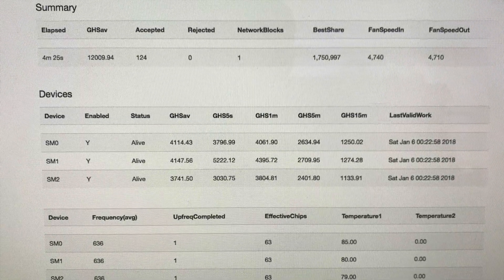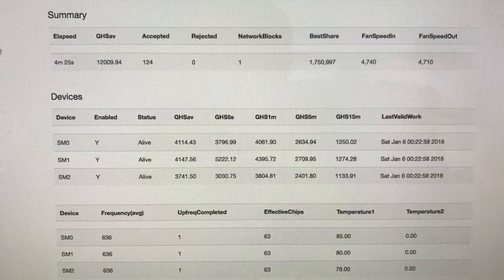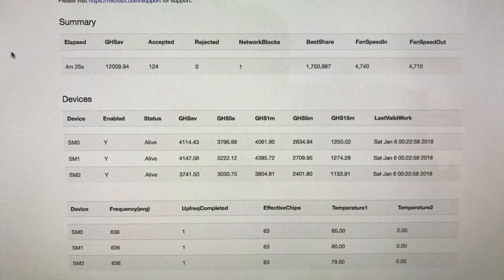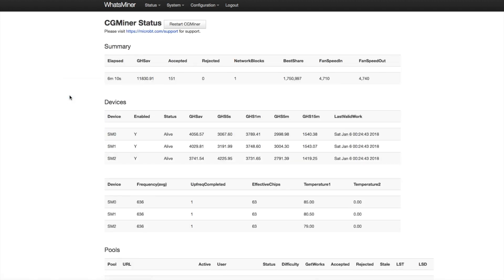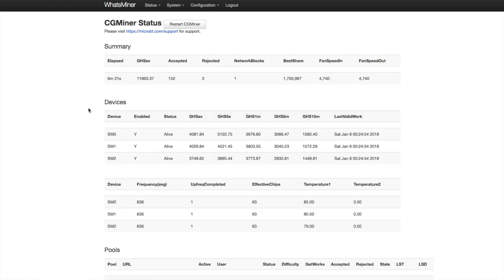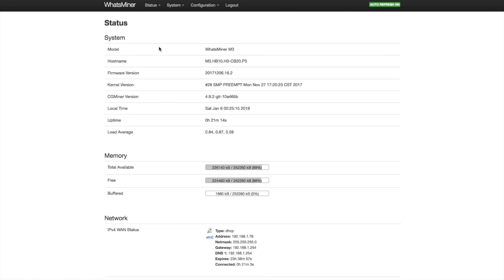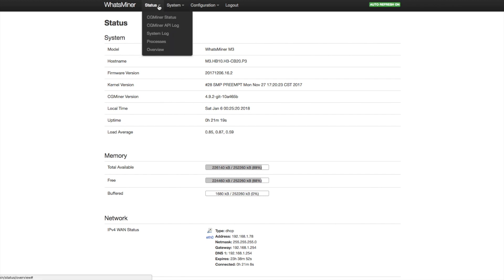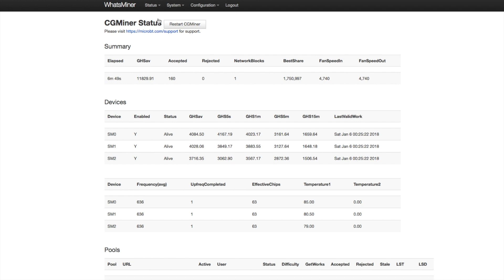Whatsminer M3 Bitcoin ASIC Miner Hashing Demo Followup Video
A short followup video to my original demo showing my Whatsminer M3 hashing as 11.X Th/s